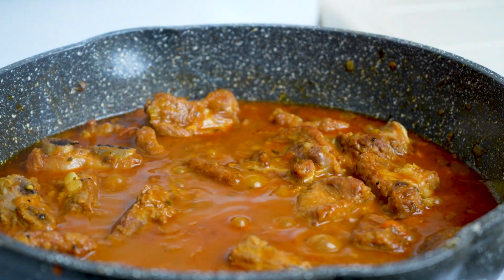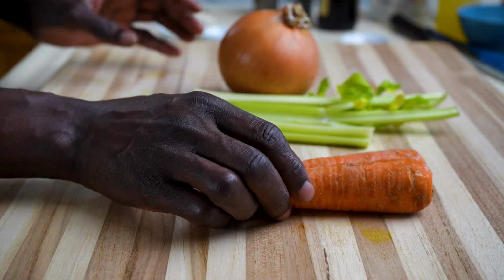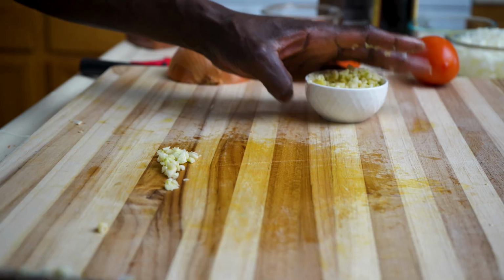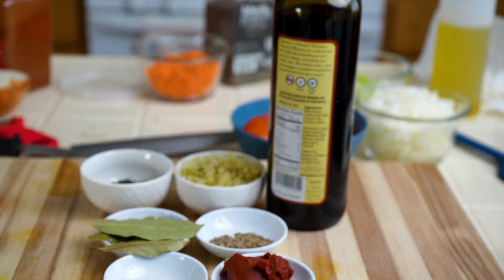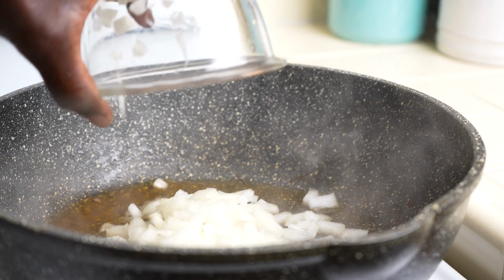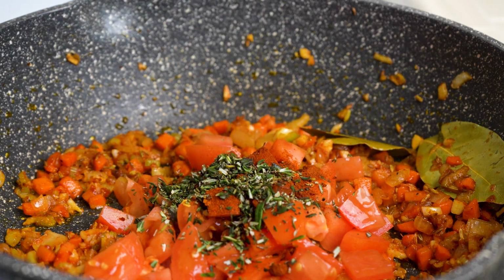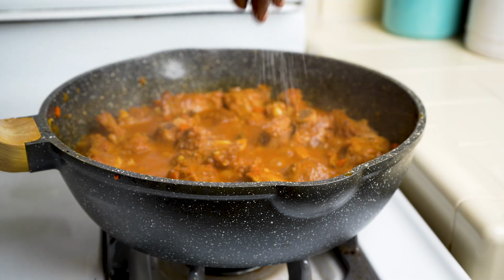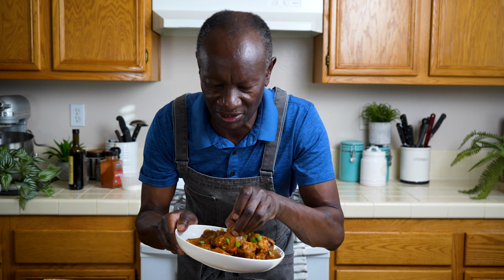You will want to make this Quick Braised, Pork Spare Ribs portions for your family | Chef D Wainaina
This quick braised pork spare ribs portions recipe is delicious and easy to make at home.
Perfect for the fall's cool nights dinner.

INGREDIENTS
3.5 lb. Pork spare ribs portions
1 tbs Vegetable cooking oil
2 tbs all purpose flour ( Use corn starch to make it gluten free )
1 cup yellow onions , diced small
1 cup carrots, diced small
1 cup celery, diced small
1 tsp cumin seeds
1 tsp fennel seeds
1 tsp tomato paste
1 tbs garlic, chopped
2 bay leafs
2 fresh rosemary sprigs, picked, chopped
4 fresh thyme sprigs, picked, chopped
2 Roma tomatoes, diced small
1 tsp paprika
3 cups water or stock
1 tsp balsamic vinegar ( red wine vinegar works too )